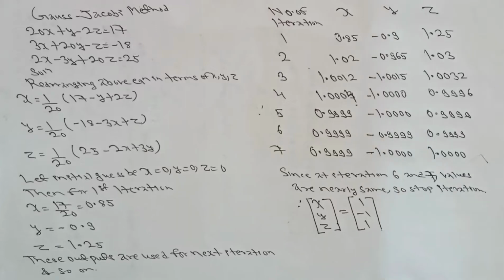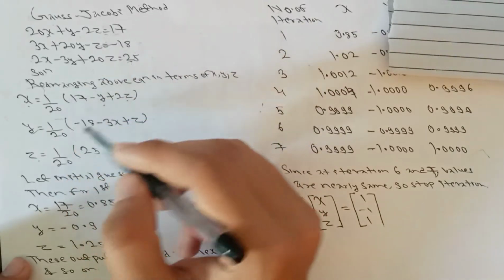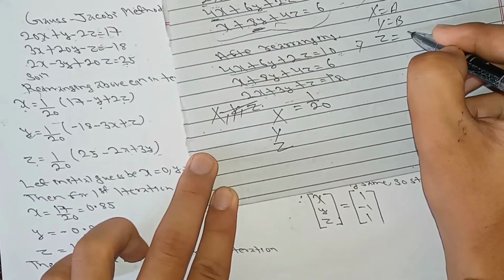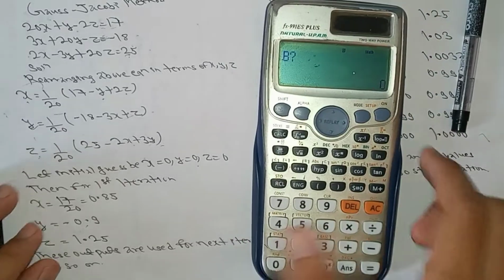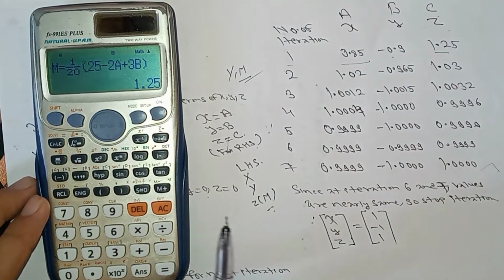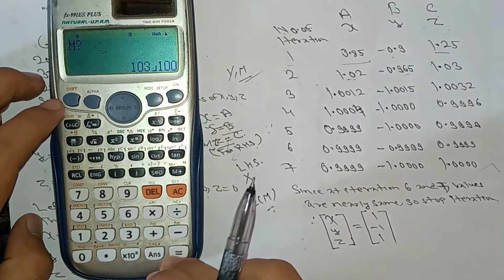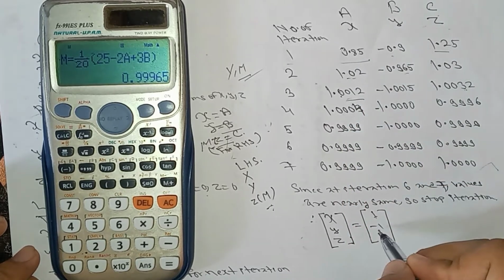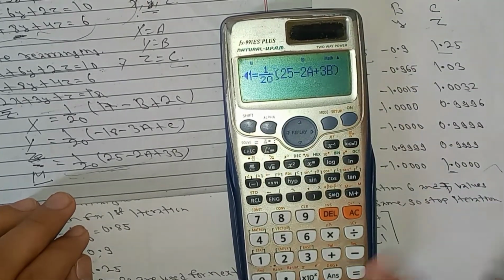Gauss Jacobi Method Using Calculator-2022